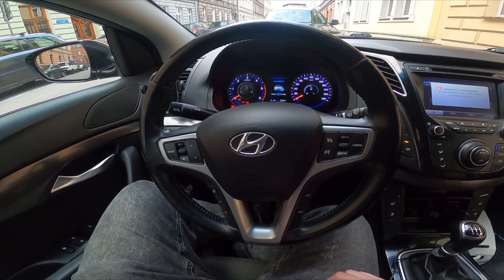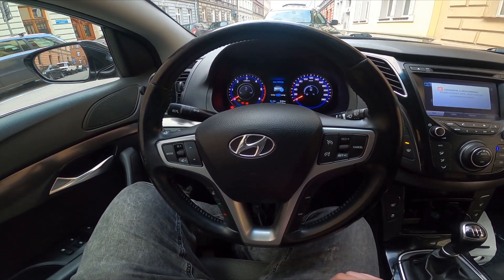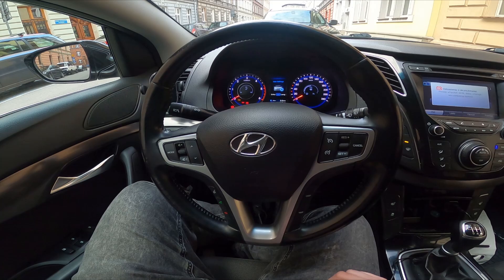How to Enable or Disable Front Windshield Blowing in Hyundai i40 ( 2011 – 2019 )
Find out more info about the Hyundai i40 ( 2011 – 2019 ) :
Would You like to learn how to Enable or Disable Front Windshield Blowing in Hyundai i40? Air Blowing on the Windshield is a standard function in almost every car. It's beneficial because it restores visibility if the windshield is fogged up. Follow the video we've provided above to learn how to Turn Front Windshield Air Blowing in the Hyundai i40!

How to Enable Front Windshield Blowing? How to Disable Front Windshield Blowing?

Years of Production:

2011, 2012, 2013, 2014, 2015, 2016, 2017, 2018, 2019

Series:

Kombi Facelifting 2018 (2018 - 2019)
Sedan Facelifting 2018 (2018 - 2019)